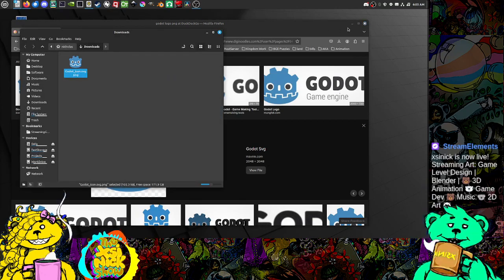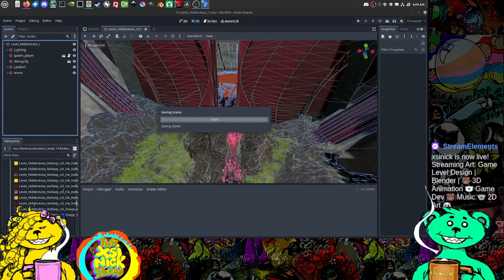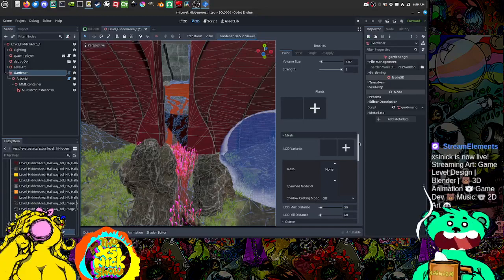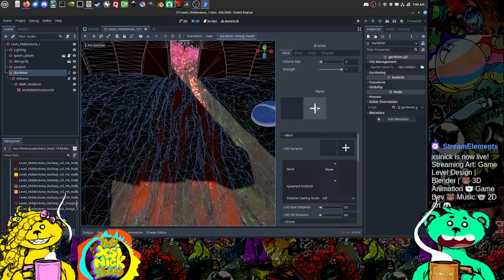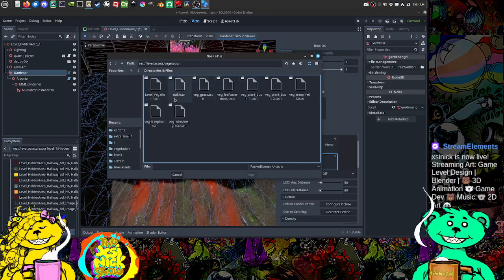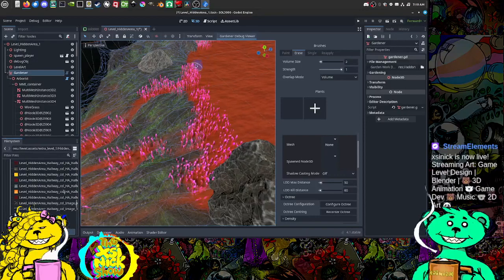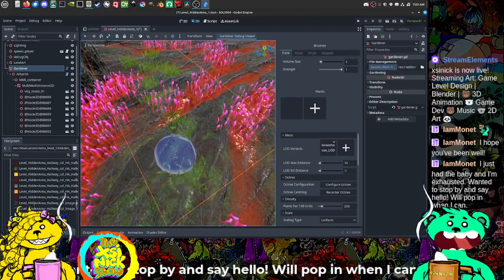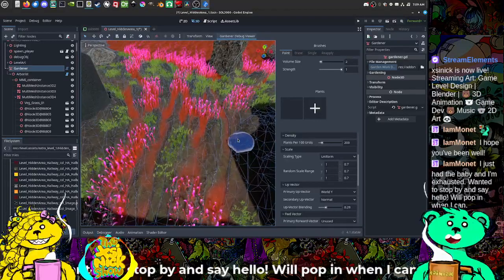Game Dev Focus | Godot | 🐻 3D Animation 🐻‍❄️ Game Dev 🐻 Music 🐨 2D Art 🐼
Making game assets using 3D sculpting techniques, art, design, silhouette sketching using AI, Alchemy, the Gimp, 3D Coat, Blender for modeling and animation.